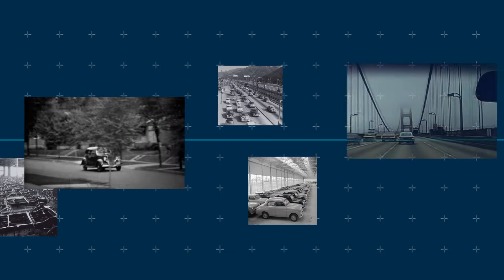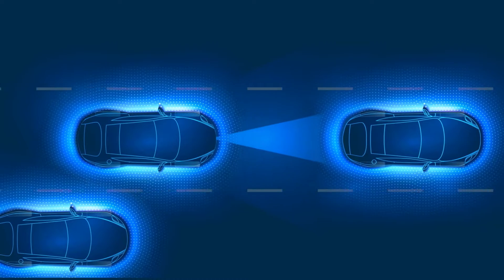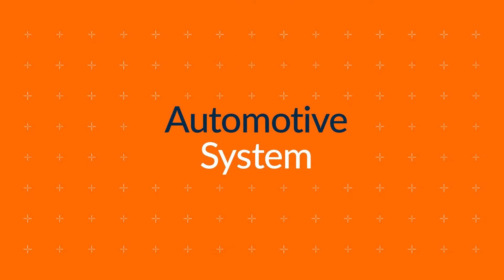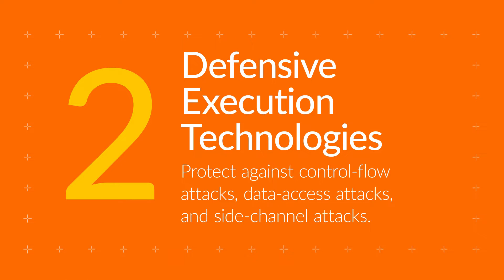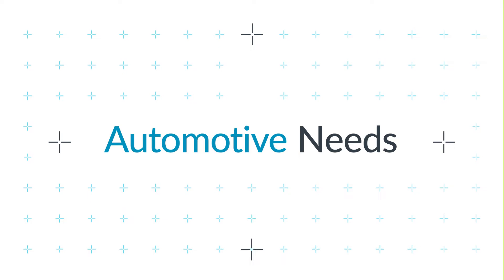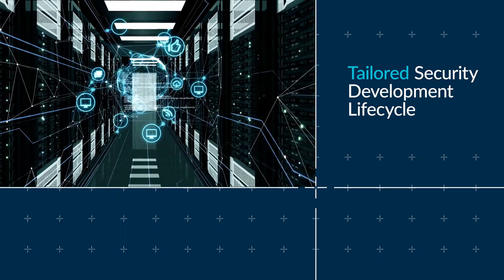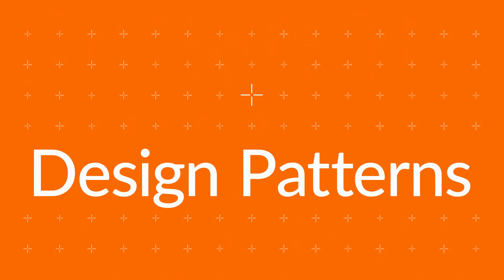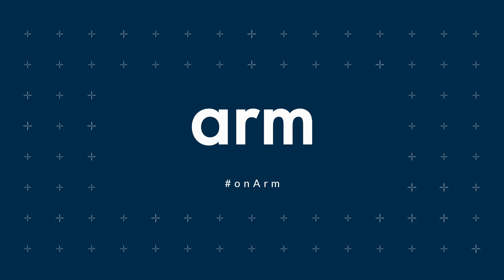Automotive Cybersecurity: The Enabler of Software-Defined Vehicles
The automotive industry is undergoing its biggest transformation since the assembly line, with the software-defined vehicle sparking new features, business models, and ownership experiences. In this video, we examine SDV security needs and how Arm's layered approach and pervasive architecture can help achieve a security foundation for the future while addressing safety requirements, real-time performance, and energy efficiency.